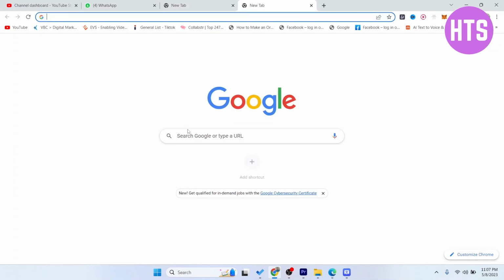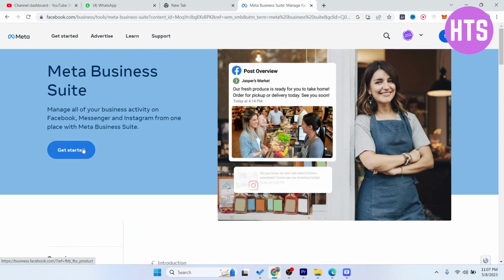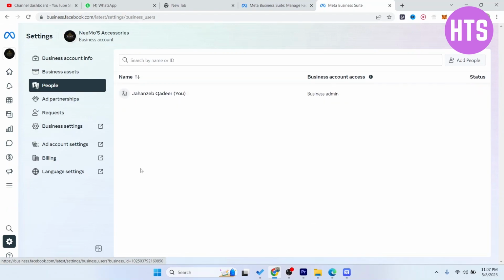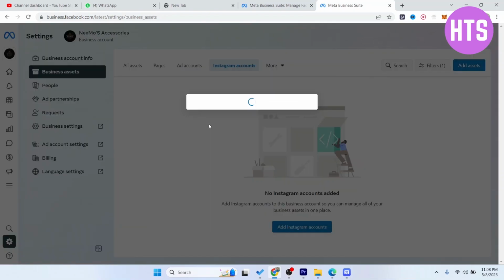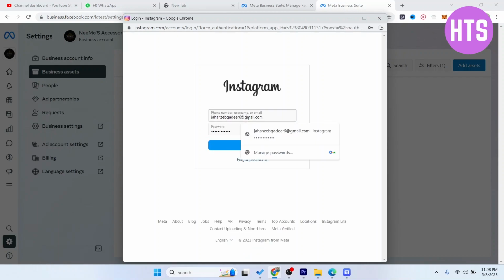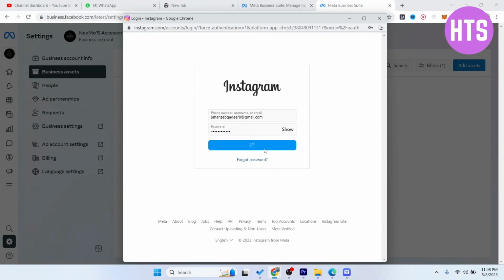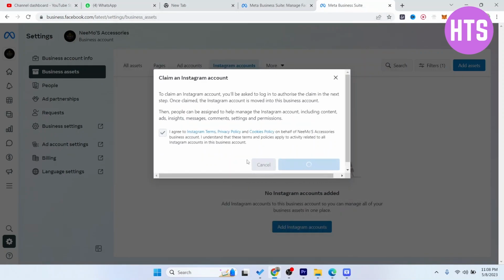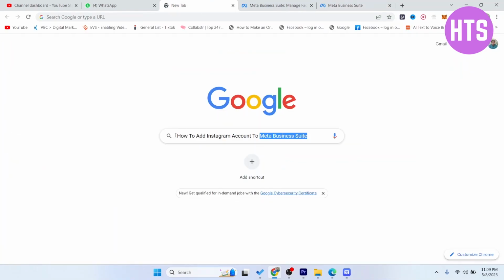How To Add Instagram Account To Meta Business Suite? [in 2023]